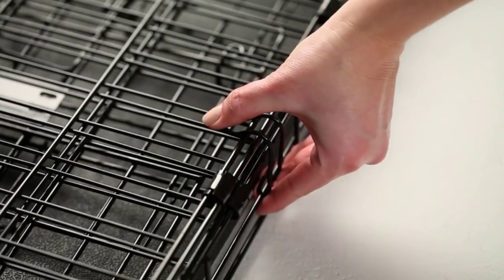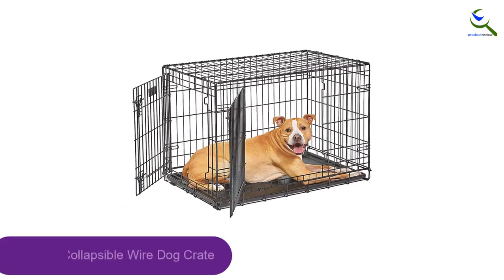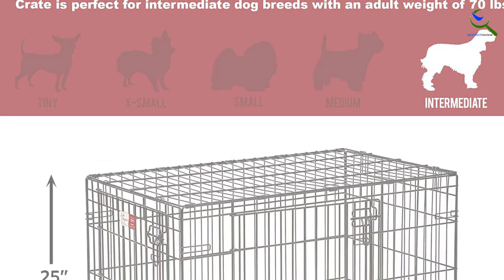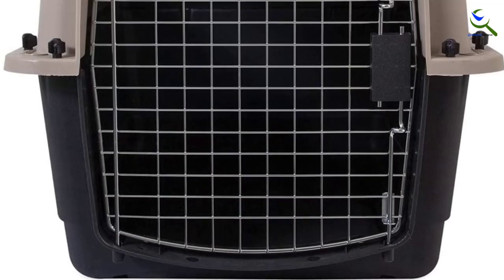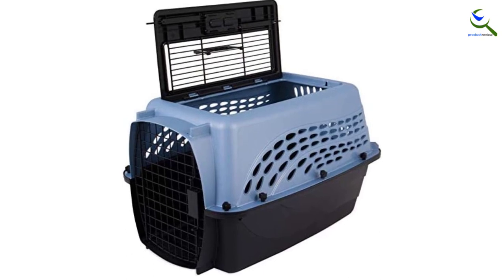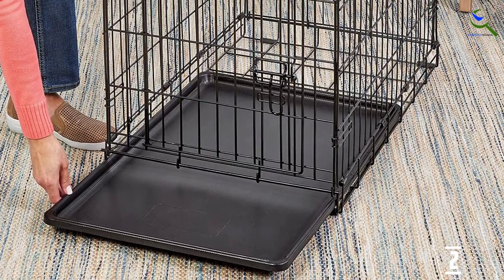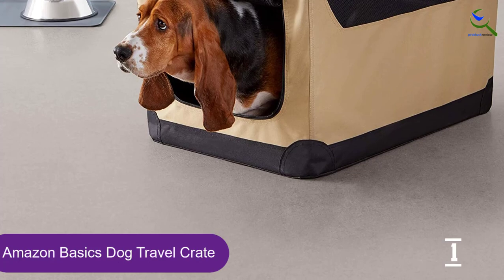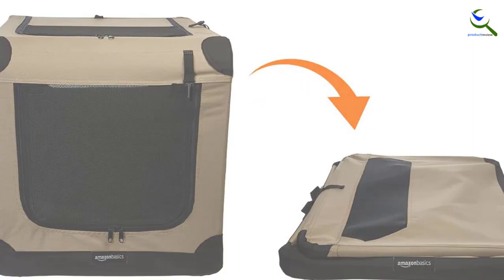Top 5 Best Metal Dog Crates in 2023 Reviews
☛ All The Links to Best Metal Dog Crates listed in this Video:-

5. Mid West Collapsible Wire Dog Crate

4. Pet mate Ultra Vari Kennel

3. Pet mate Top-Load Pet Kennel

2. Mid West Homes for Pets Crate

1. Amazon Basics Dog Travel Crate

You are Searching Best Metal Dog Crates for buy? You are in the right place for getting the important information on Metal Dog Crates.

In this video we short listed the Top 5 Best Metal Dog Crates. We make this list based on our own opinion.

We have checked each Metal Dog Crates and tried to include an in-depth information of Metal Dog Crates in our Video which will be sufficient to fulfill all of your demand. We recommended  Top 5  Best Metal Dog Crates In this video. If you want to buy Best Metal Dog Crates, we hope this list will be helpful to you.

➥ Prime Discounted Monthly Offering
➥ Try Twitch Prime
➥ Amazon Music Unlimited
➥ Try Amazon Home Services
➥ Kindle Unlimited Membership Plans
➥ Create an Amazon Wedding Registry